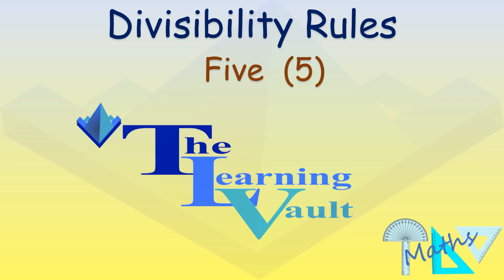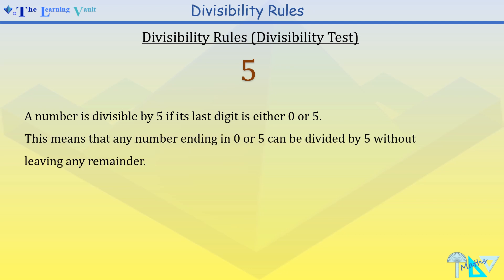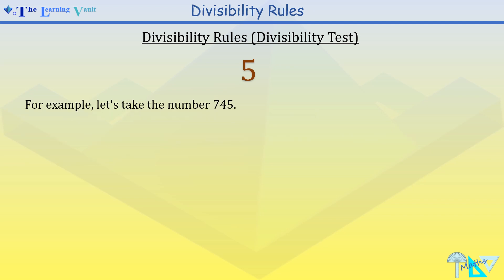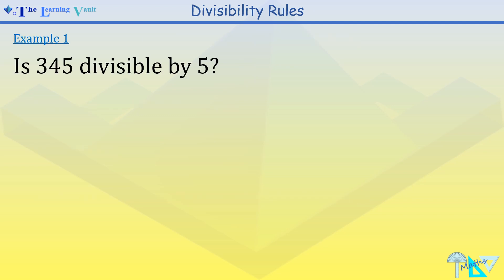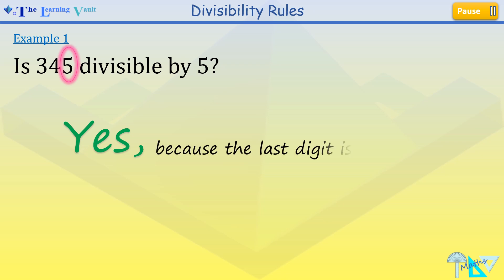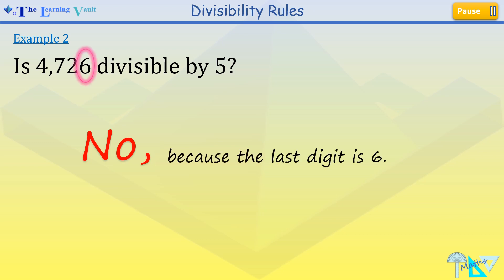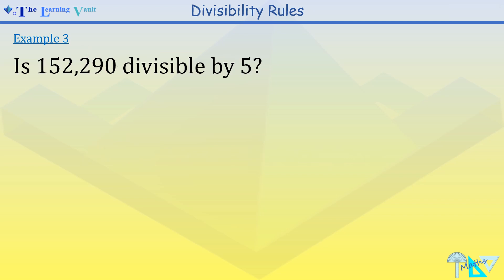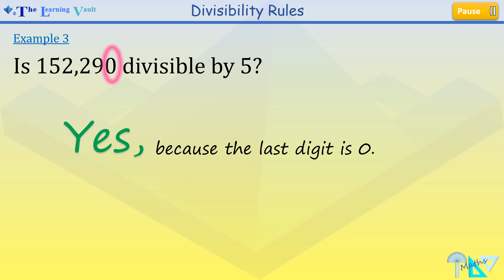The Learning Vault - Divisibility Rule - Number 5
This video is on divisibility rules - for the number 5.